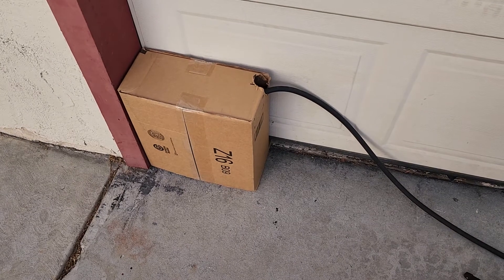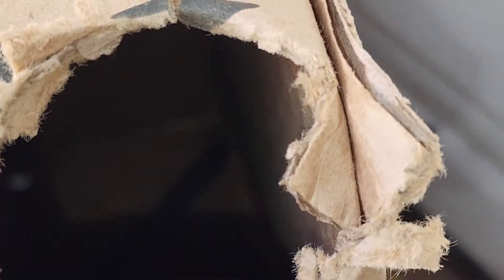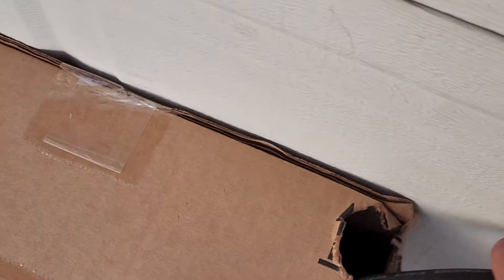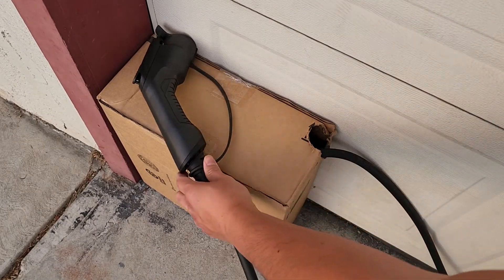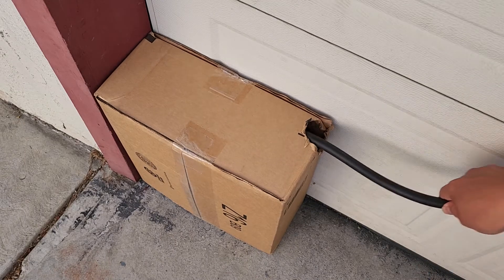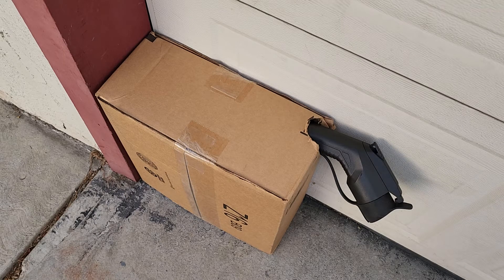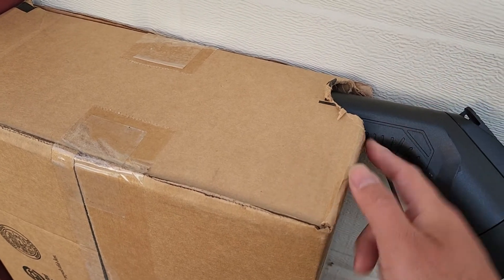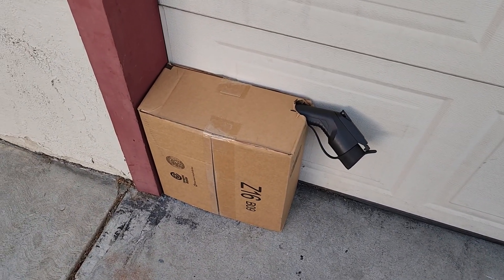Indoor To Outdoor EV Tesla Car Charger Version 2 Eventually Need To Make a Weather Proof Version